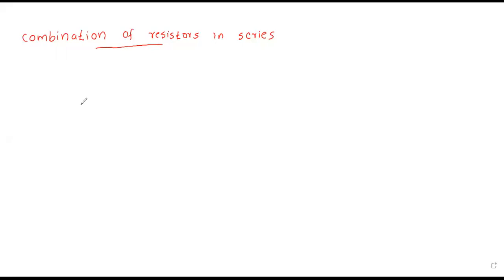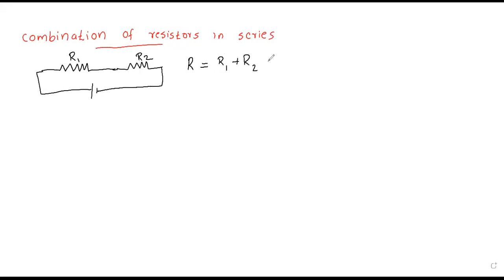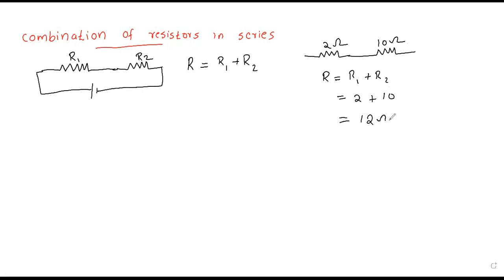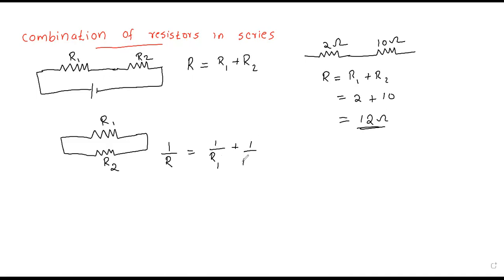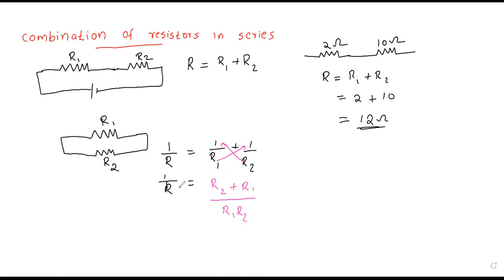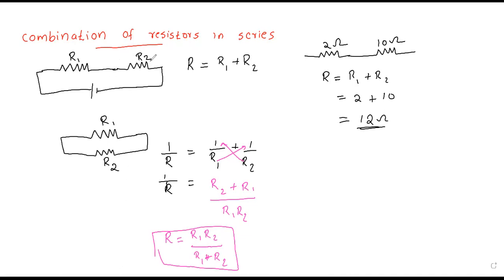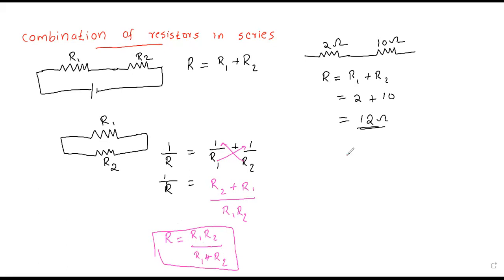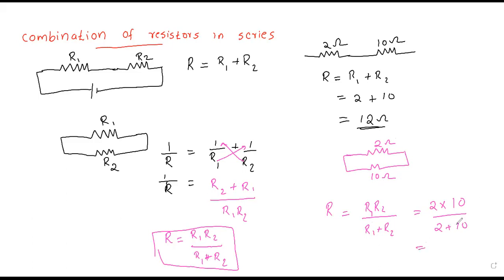combination of resistors in series and parallel